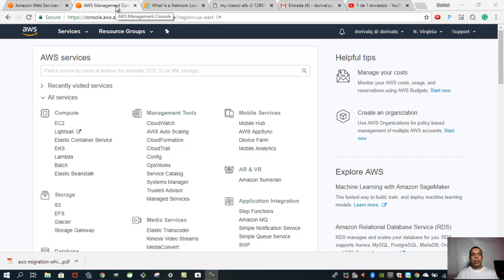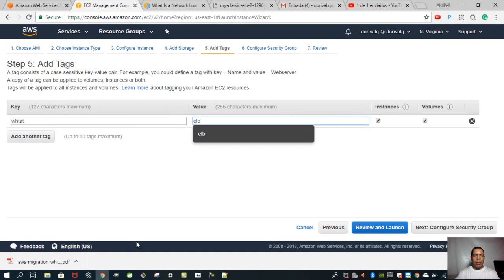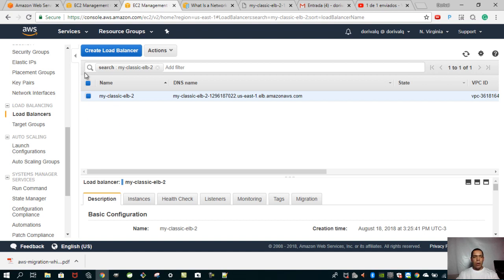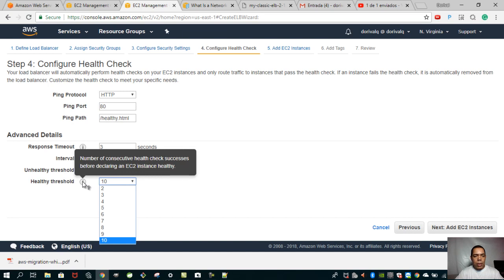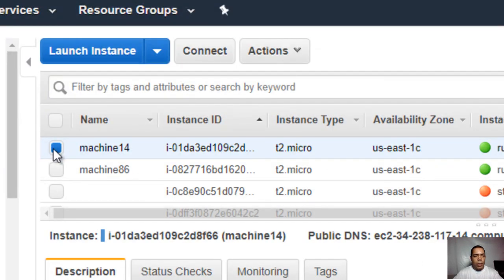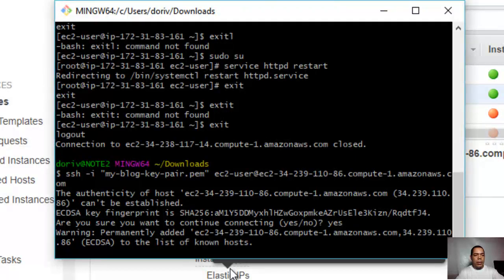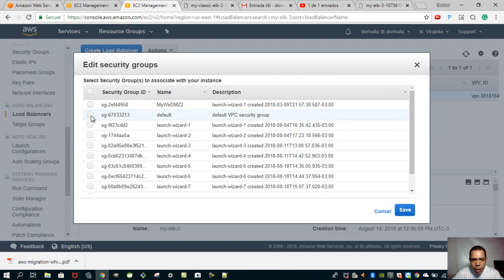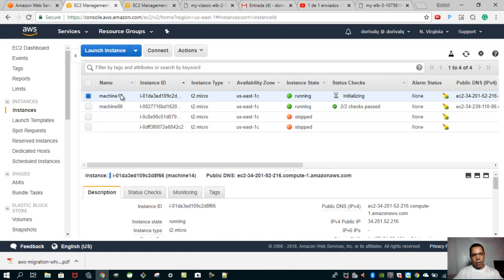How to create an AWS load balancer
In this vídeo, you learn how to create an ELB, AWS Elastic Load Balancer using AWS console.
A load balancer is a service which helps you to build fault-tolerant web applications.
To do that, you are going to create 2 Ec2 machines. At the creation time, on the number of machines, type 2. On advanced configuration, you will add some bootstrap commands, which will update the package manager, install an apache server and start after the creation of the machine.
You are going to log in to AWS console, go under Ec2, then, on the left side menu, click on create a load balancer.
Choose classic load balancer, do some basic configuration, inform the health check endpoint.
In order to proceed with tests more quickly, you will change the timeouts, check intervals and threshold.